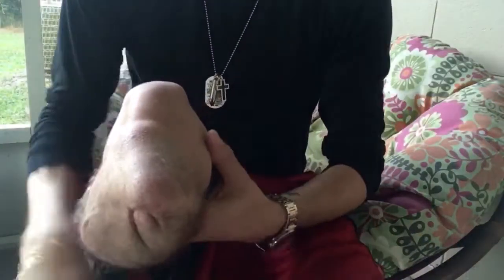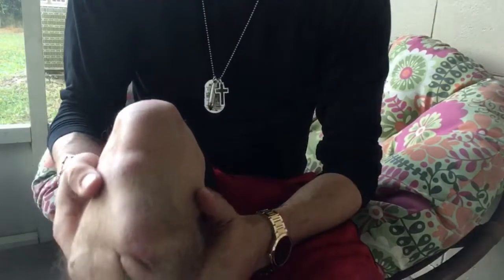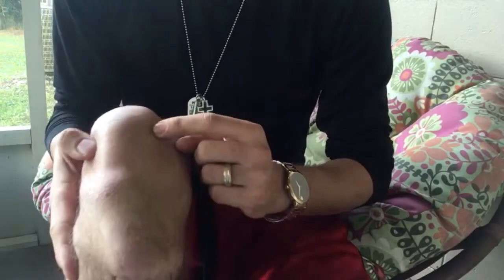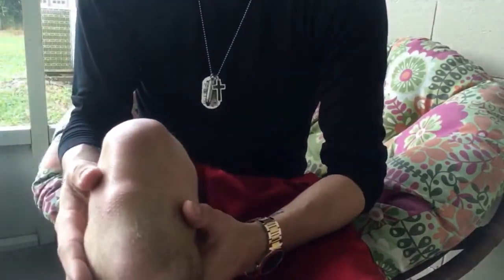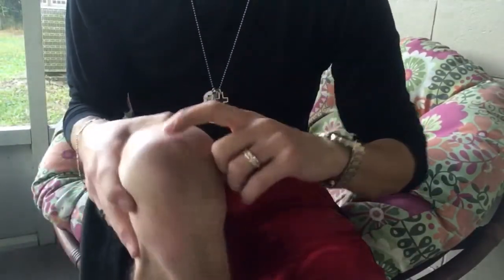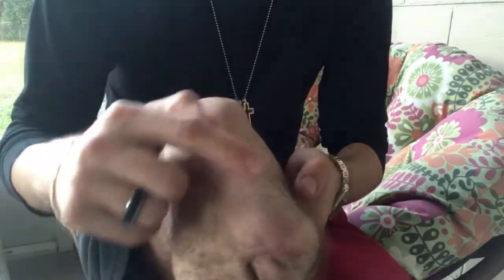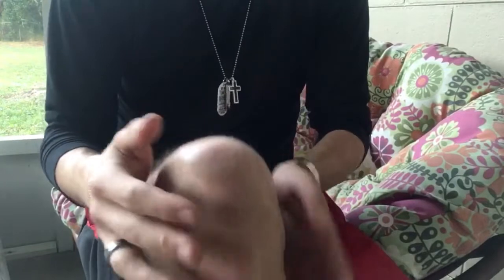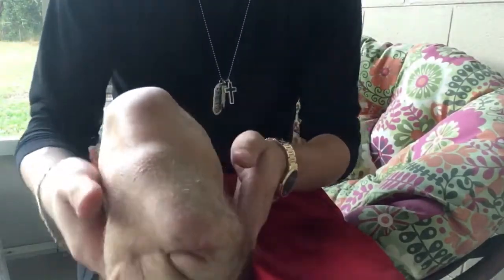Residual Limb: Up Close and Personal 8.5 Years Post-Amputation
Meet Steve. Yes, I named my leg Steve. Random piece of information- I have also named each one of my prosthetic legs some variation of Steve as well. Anyways, this is what my residual limb looks like 8 1/2 years after I lost my leg in the baler accident. There’s some scars from ingrown hairs, MRSA scares, and other happenings over the course of the last almost decade. Otherwise, I think it looks like a pretty good piece of meat.